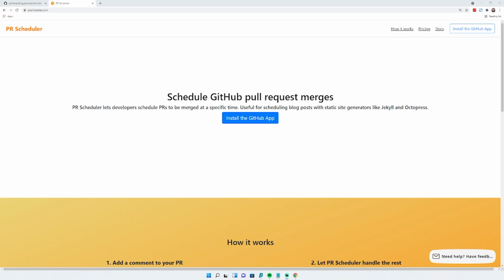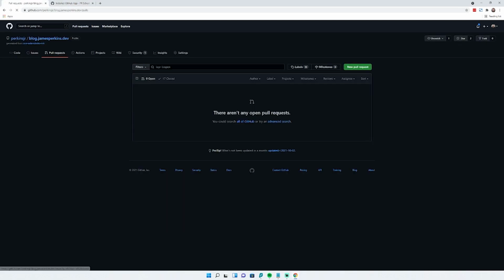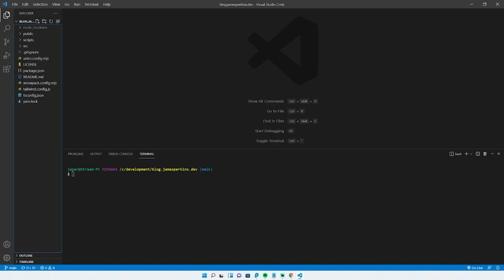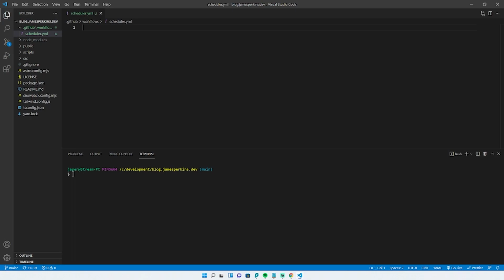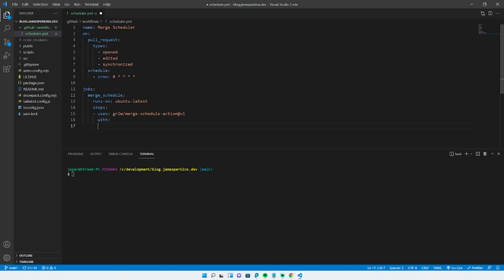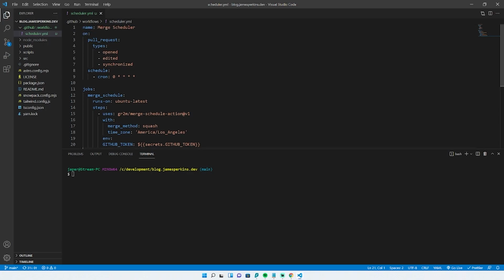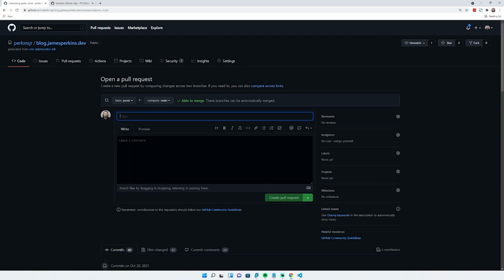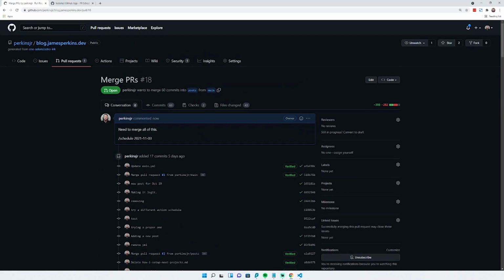Supercharge your PRs with Automation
When working on a site that requires deployment to be at a specific time or date you have a few different options that I will cover today. The first option is to use PR Scheduler which installs to your repositories and makes automation easy as writing a PR comment. The second option we are covering today is GitHub Actions to automate them.

00:00 - Introduction
00:39 - PR Scheduler
02:58 - Create GitHub Action
06:58 - How to use GitHub Action
08:10 - Outro